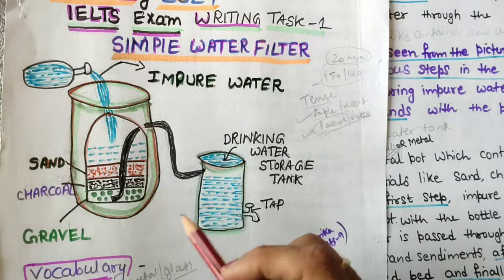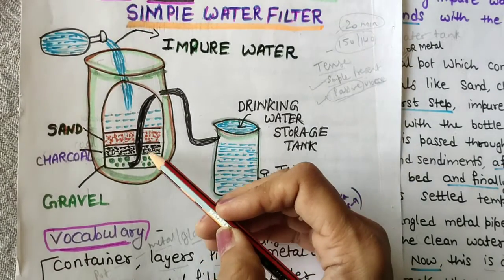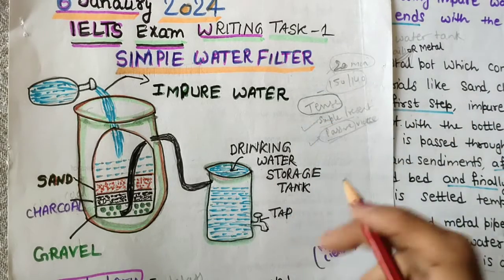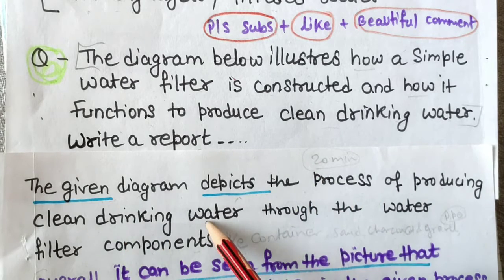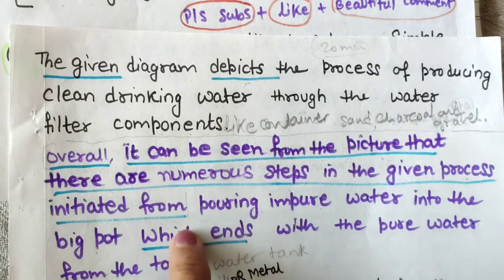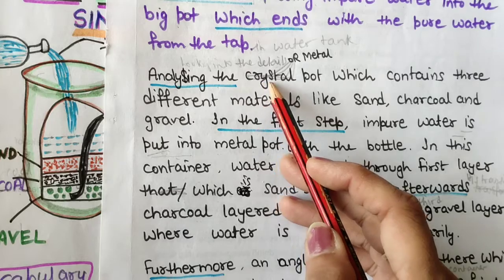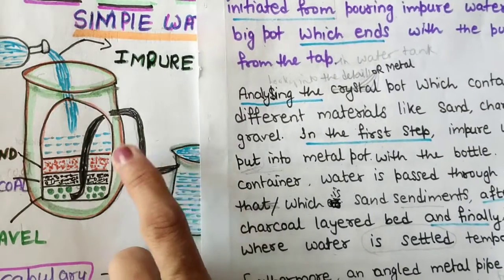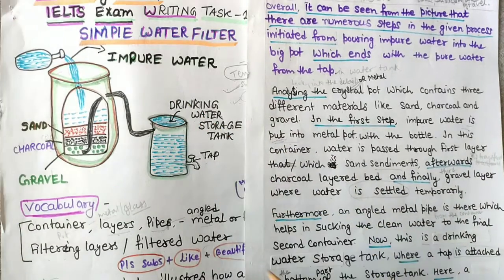Process diagram IELTS Writing Task 1 academic | IELTS exam writing task 1 process diagram / maps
IELTS writing task 1 Process diagram
IELTS -9 preparation
IELTS Writing Task 1 academic  process diagram
IELTS exam writing task 1 process diagram and maps
your queries - how to write IELTS writing task 1 process diagram
how to write IELTS writing task 1
IELTS writing task 1 bar graph
IELTS writing task 1 pie chart
IELTS writing task 1 table charts
IELTS writing task 1 line graph
IELTS writing task 1 maps
IELTS Process task 1
Band 9 in IELTS writing task 1
sample questions -
Writing Task 1: Simple water filter is constructed to produce clean drinking water.
Q 2 -The diagram illustrates the process that is used to manufacture bricks for the building industry.